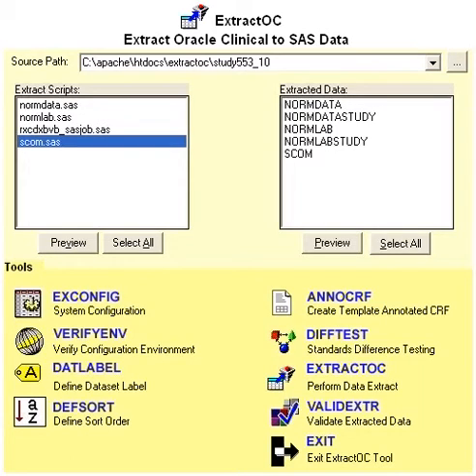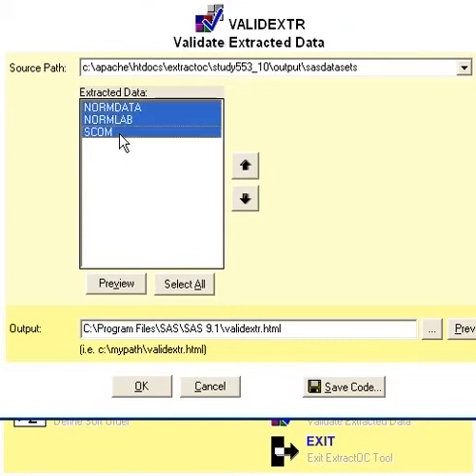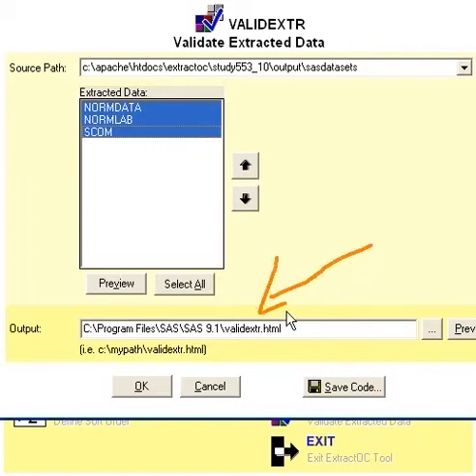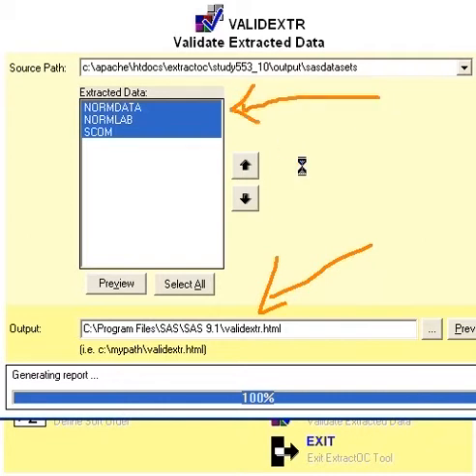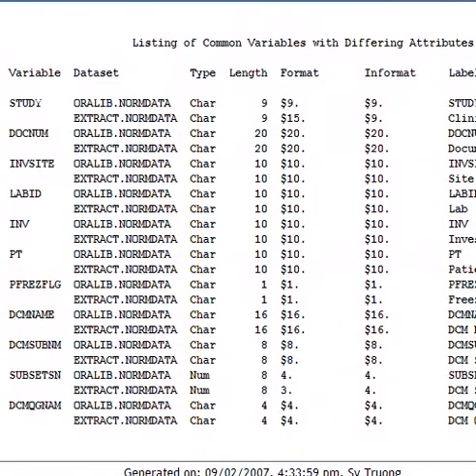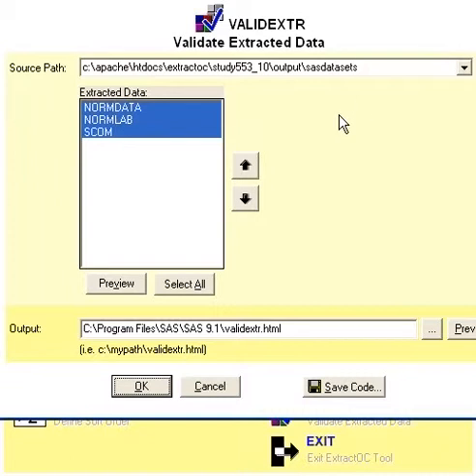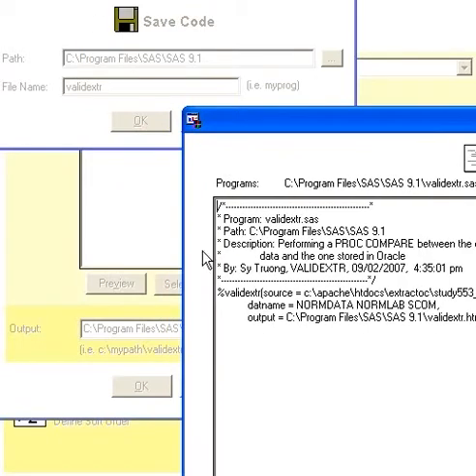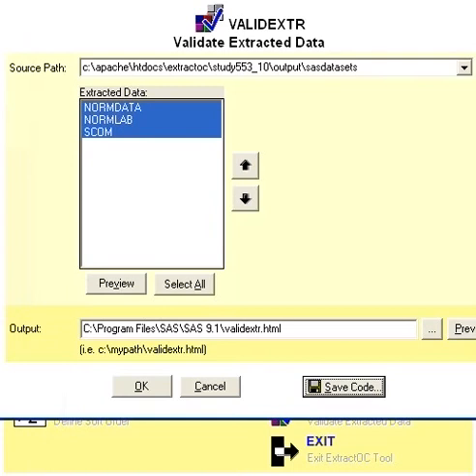ExtractOC Tutorial: VALIDEXTR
Tutorial for  ExtractOC on VALIDEXTR. Automated Oracle Extract to SAS